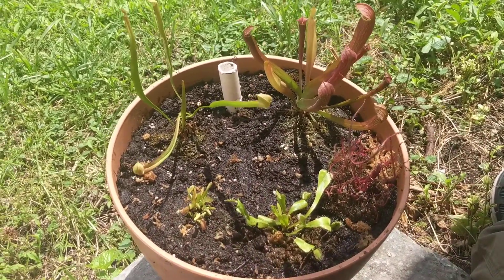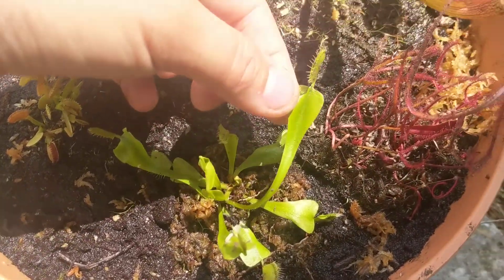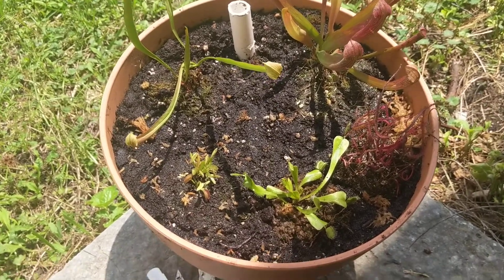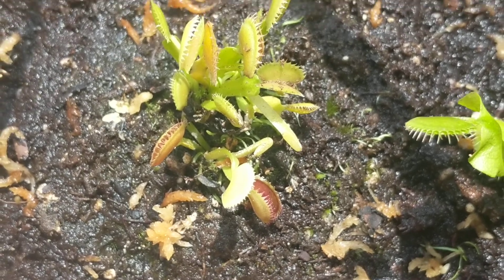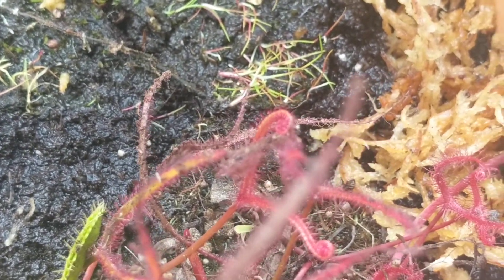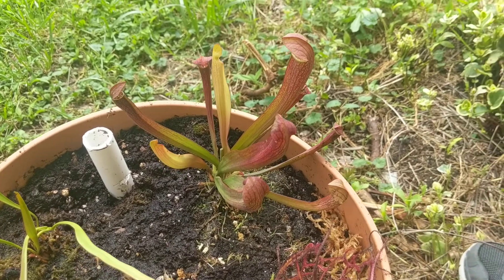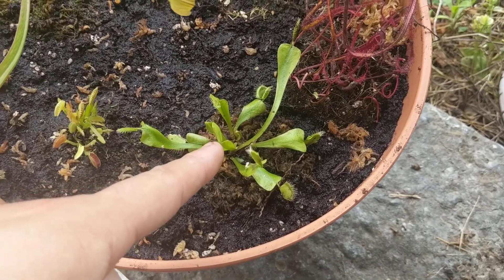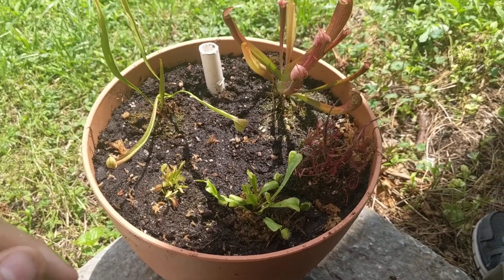Carnivorous plants bog garden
I planted this carnivorous plants bog garden . Plants are a combination of plants from Lowe's and from California Carnivores.  It's an outdoor planter with 2 Venus flytraps 2 American pitcher plants and a sundew species.